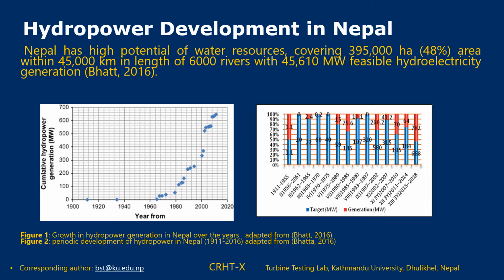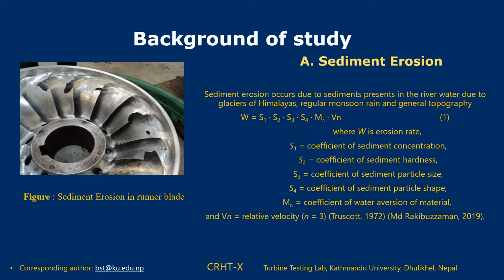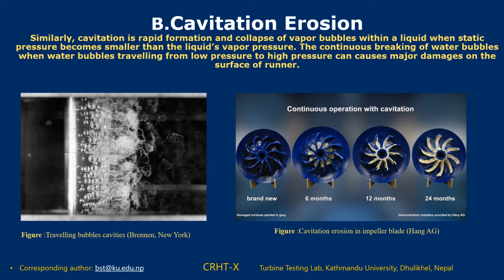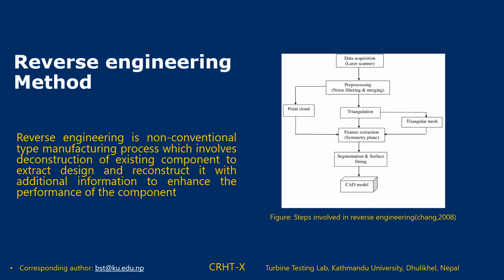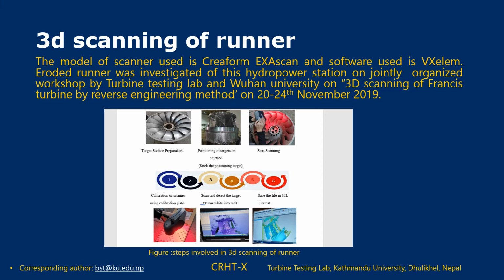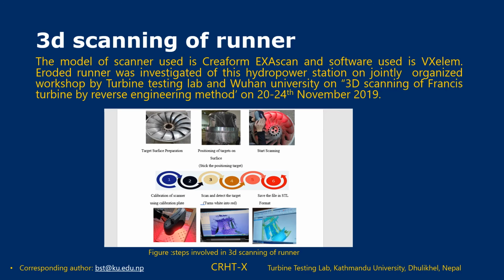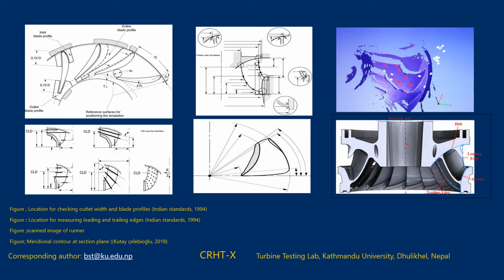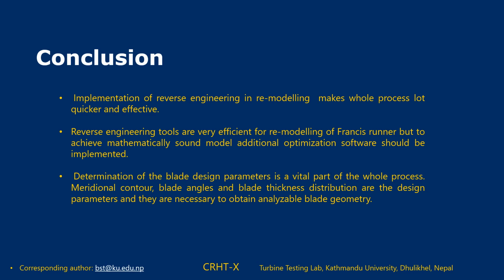CRHTX-41-Application of Reverse Engineering Method to Model Eroded Francis Runner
CRHTX-41
Authors:
Ashish Sedai (Presenter)
Biraj Singh Thapa
Bhola Thapa
Aman Kapali
Zhongdong Qian
Zhiwei Guo